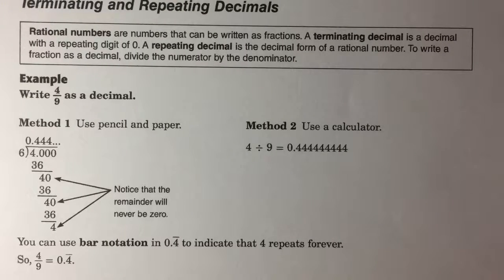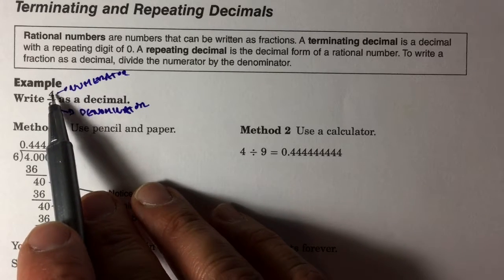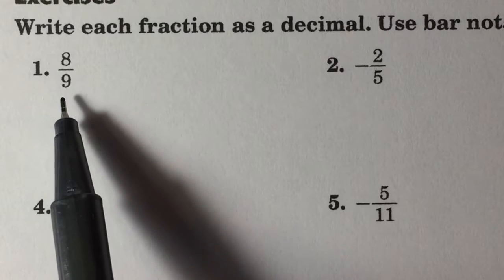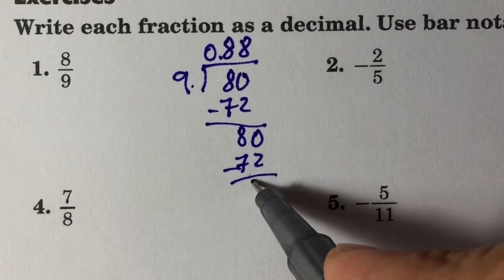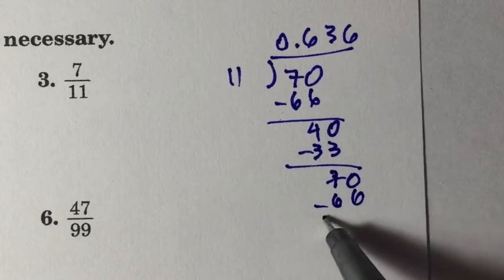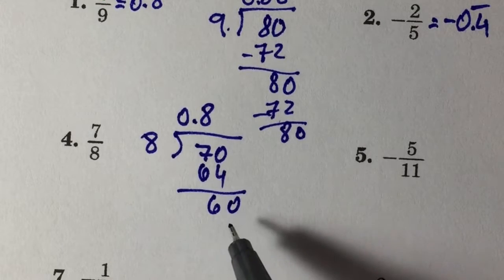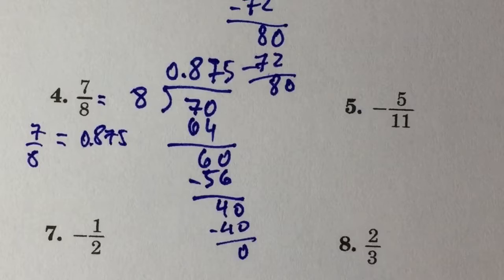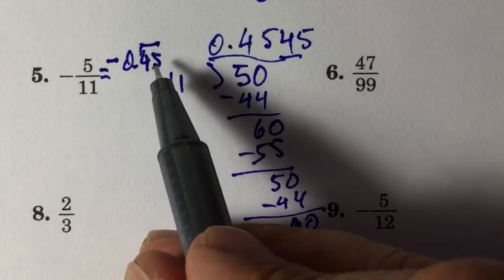5.4- Terminating and Repeating Decimals